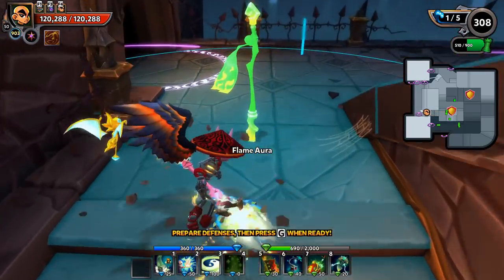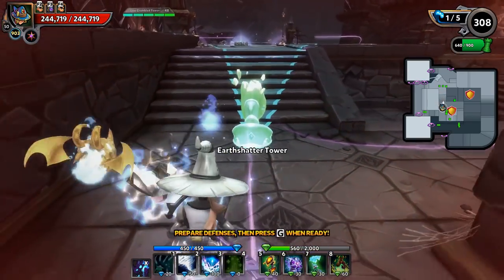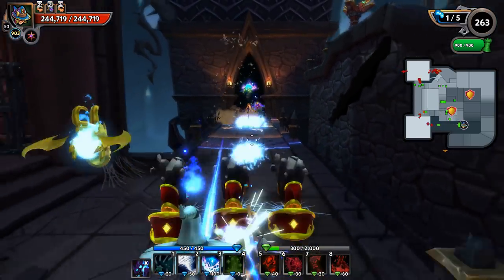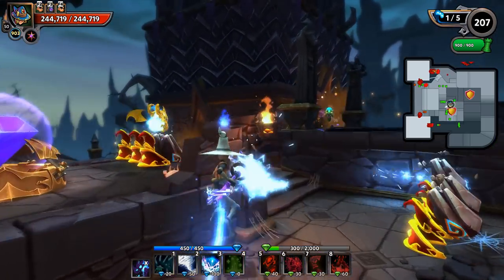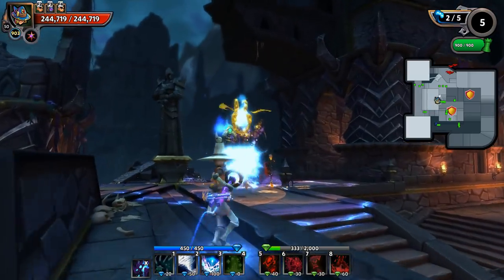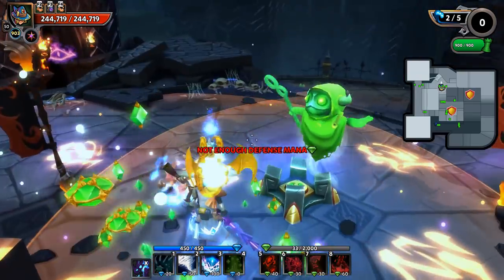DD2 Guides - Understanding the Elements!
Elemental Servos and Chips were an awesome addition to Dungeon Defenders II from the Protean Shift Expansion! Using the elements properly will help you on your way to maximum power!

A special thank you goes out to Kerry, Cytek, Brandy, Averon, Cerebralx, David Stang, Pandynator, xXDragonForceXx, Douglas, Zoltan, Brandon, John, Hugh, Vince, Paul V, Zoltek, Cookie, Stradivarix, and Devin for being Patron supporters of my channel!